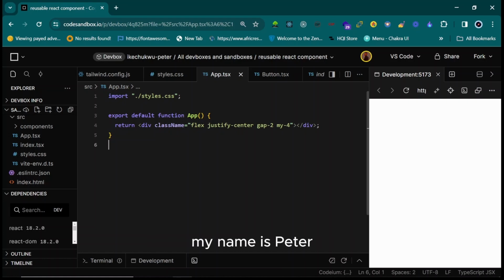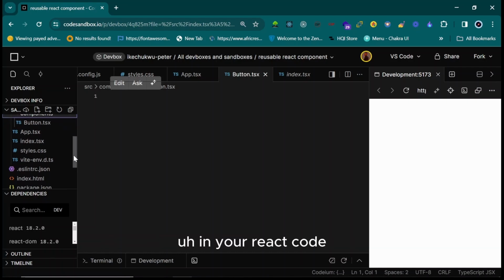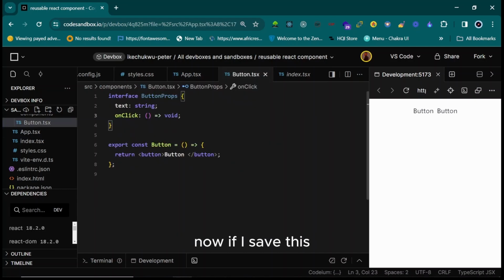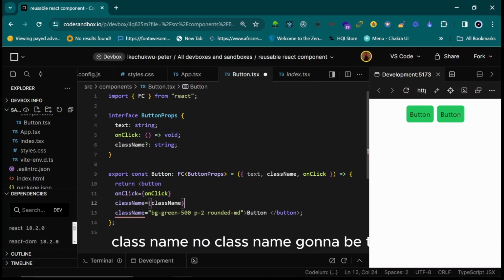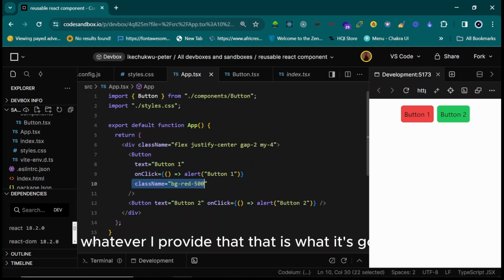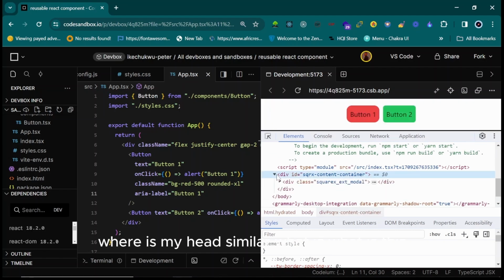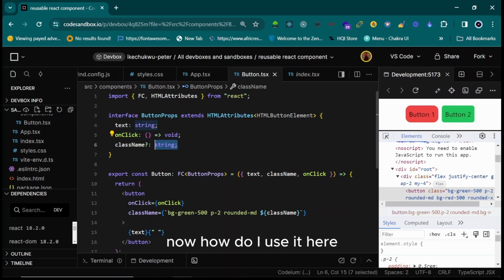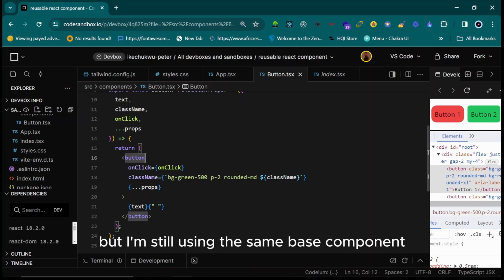How to Create Highly Reusable React Components the Right Way with TypeScript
Discover the art of crafting highly reusable React components with precision and finesse. Our expertly designed layout features a human figure, dynamically pointing towards the title, 'How to Create Highly Reusable React Components the Right Way with TypeScript', beckoning you to delve into the world of modern web development.

Immerse yourself in practical insights and best practices showcased within this template, adorned with the iconic logos of ReactJS and TypeScript, symbolizing the potent combination of power and elegance in your tech stack. Whether you're a seasoned developer seeking to refine your skills or an enthusiast venturing into the realm of React, this template offers a roadmap to excellence.

Unlock the potential of ReactJS and TypeScript as you navigate through clear, concise code examples and insightful guidance, meticulously crafted to empower developers at every level. Elevate your projects with modular, efficient components that stand the test of time, and embrace the future of web development with confidence.

Join me on this transformative journey and unleash the full potential of React development with TypeScript. Let our template be your guiding light as you pave the way towards creating extraordinary web experiences.